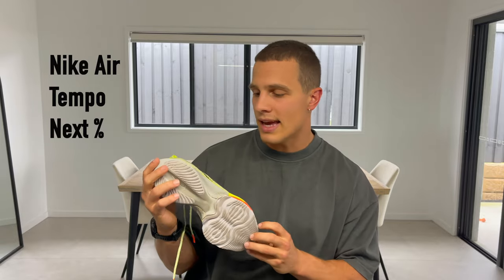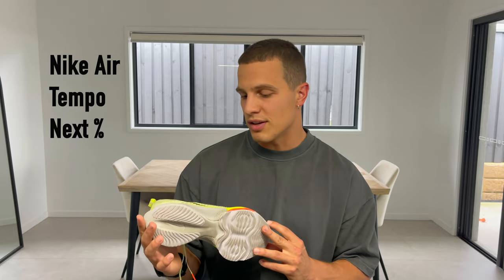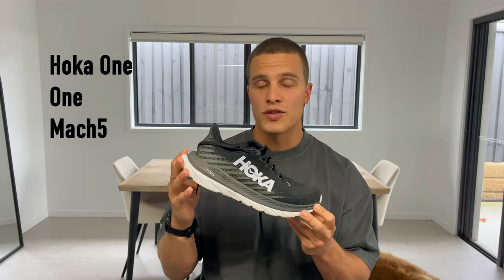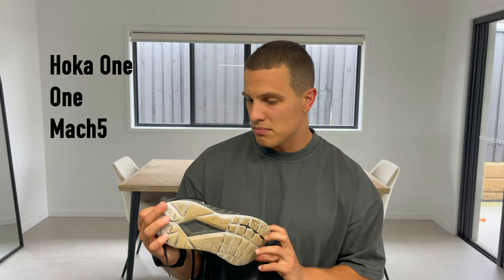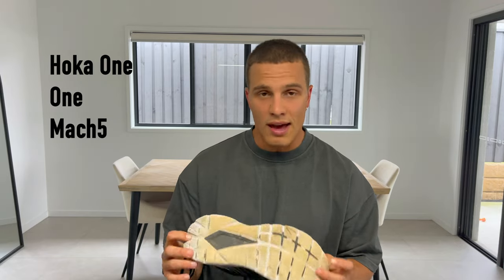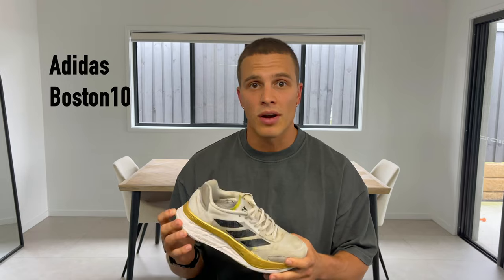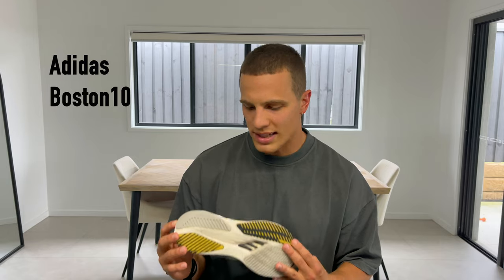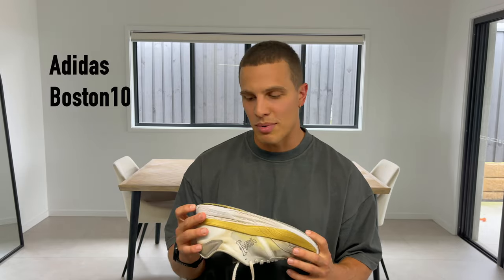WHY HAVING A RUNNING SHOE ROTATION IS IMPORTANT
In todays episode I talk all things running shoe rotation. I also talk through the shoes that i'm running lately... no pun intended, ENJOY.
If you like running or just enjoyed the video, please share with your running pals and give this a like :)
CREATE A RESET MINDSET :)

Located:
Brisbane, Australia